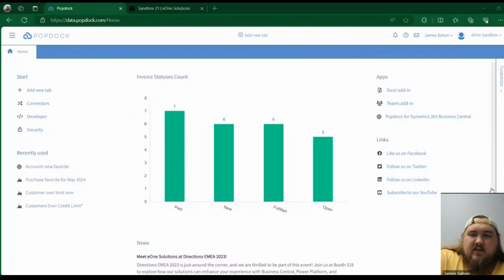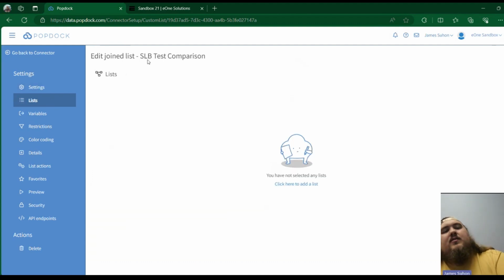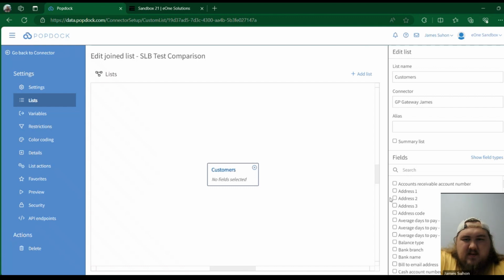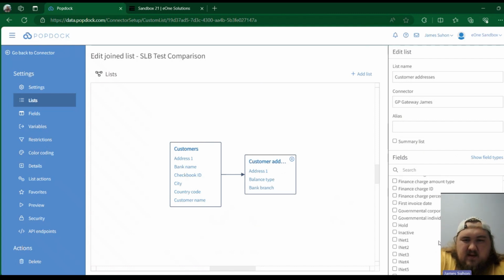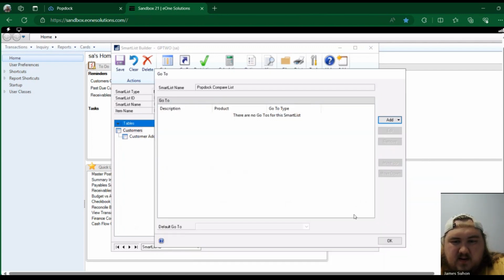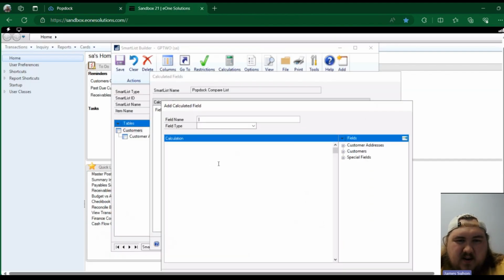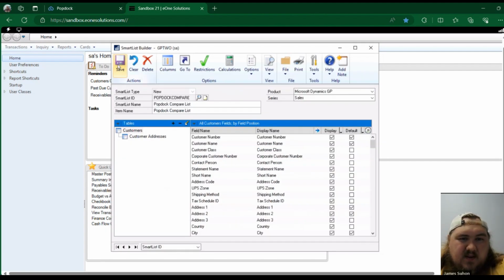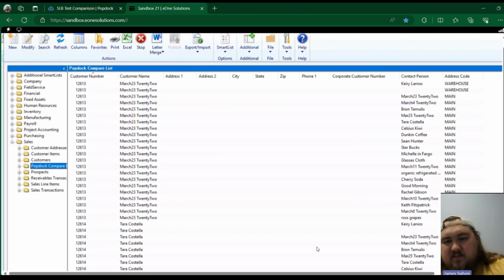SmartList Builder vs Popdock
In this video, James will discuss some of the main differences and similarities between SmartList Builder and Popdock.